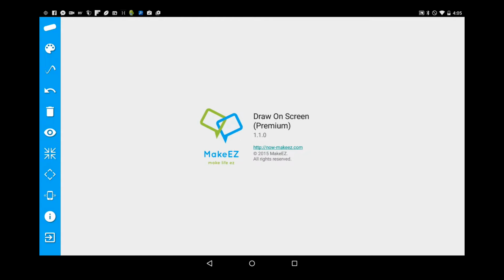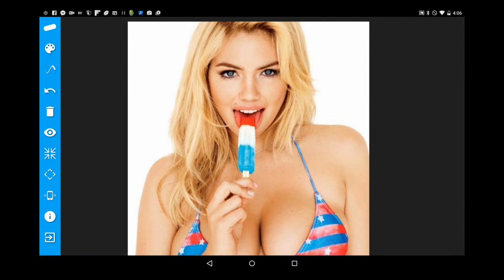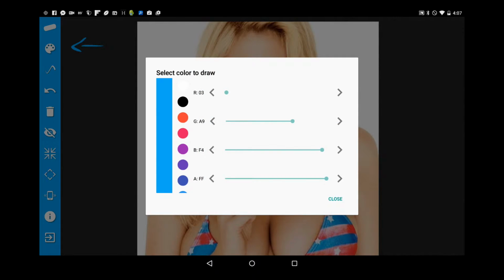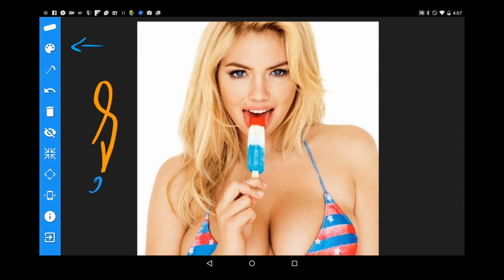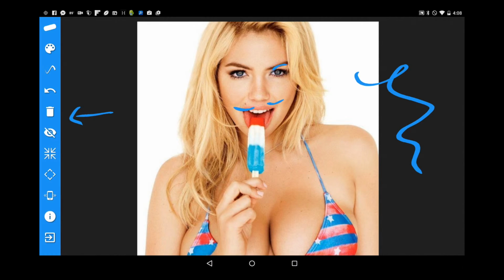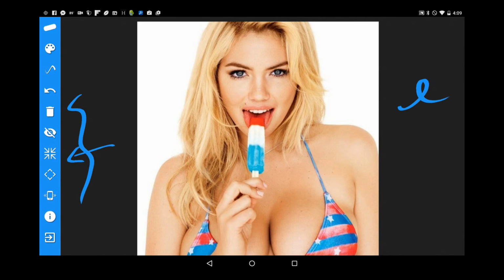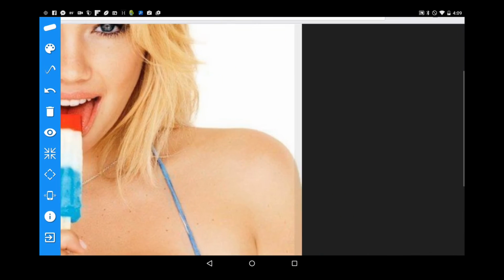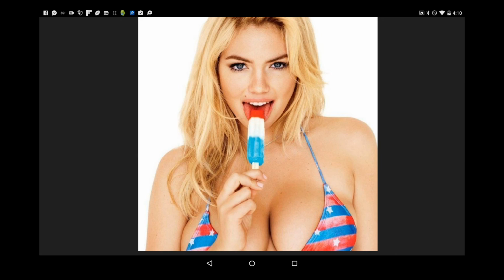Draw On Screen tutorial with Brewer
A quick overview of the "Draw on Screen" application. A great illustrator app that lets you draw on your screen while capturing video or giving presentations.